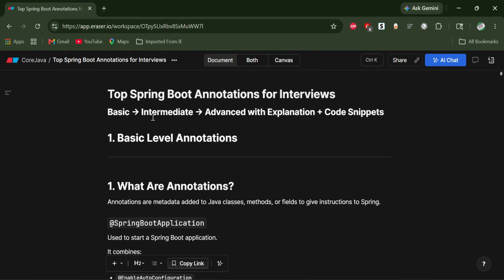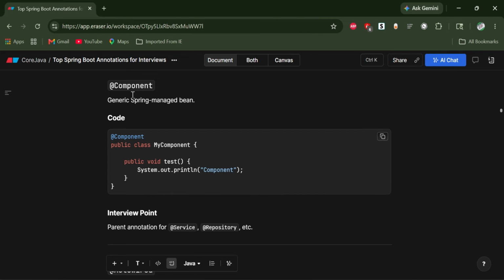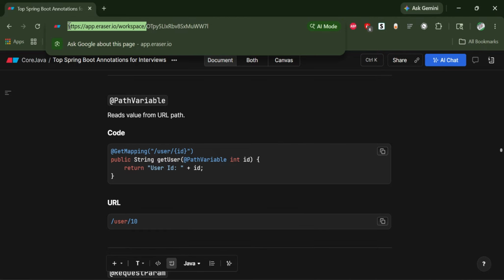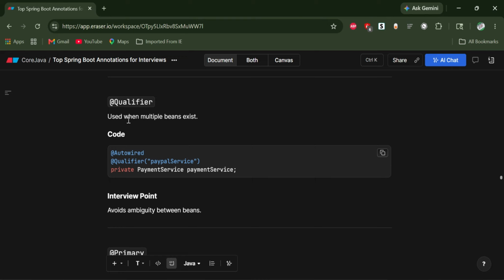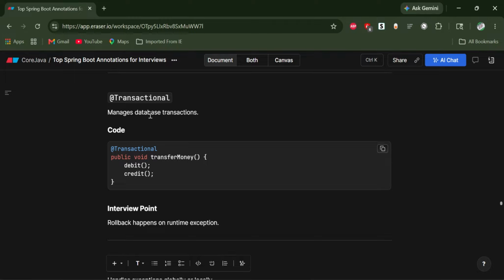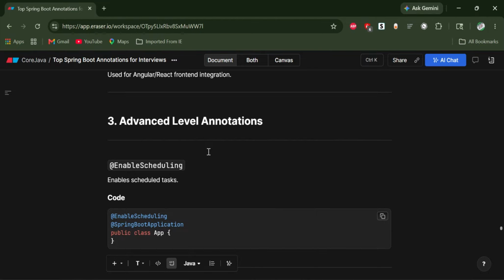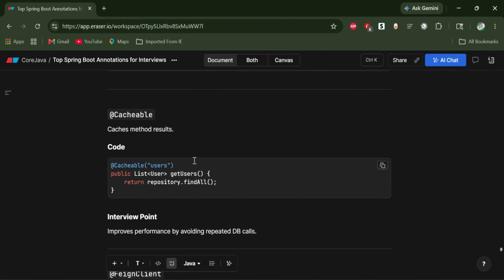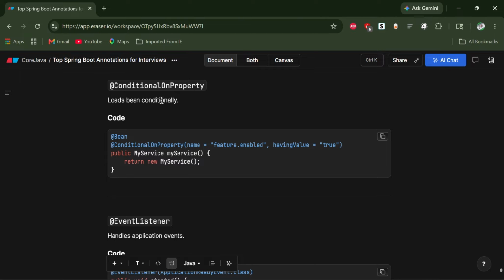Most Important Spring Boot Annotations for Freshers & Experienced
In this video, I explained the most important Spring Boot annotations every Java developer should know for interviews and real-time projects.

Topics covered:

and more...

This video is useful for:

Interview Preparation
Freshers and Experienced Developers

If you are preparing for Java Spring Boot interviews, this video will help you understand annotations with simple explanations and practical examples.